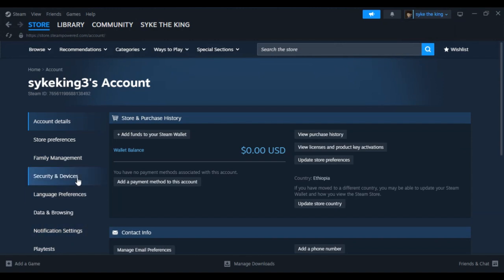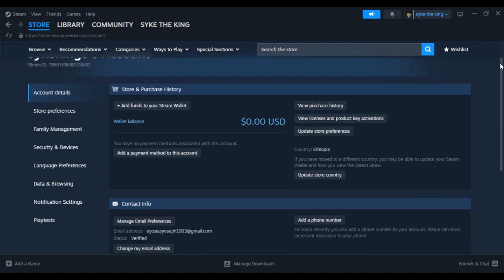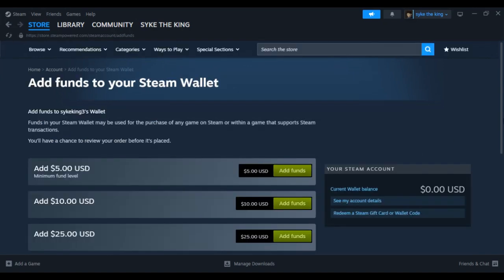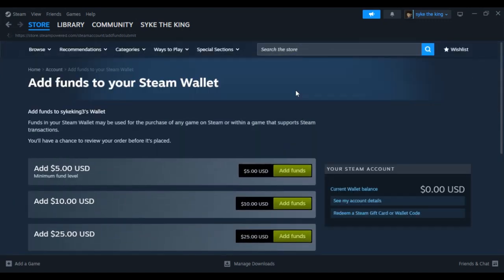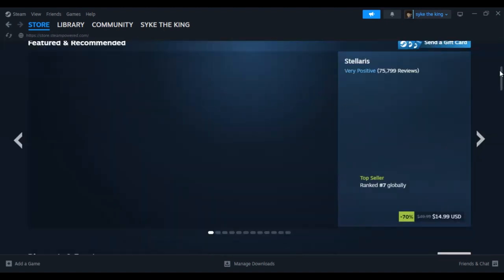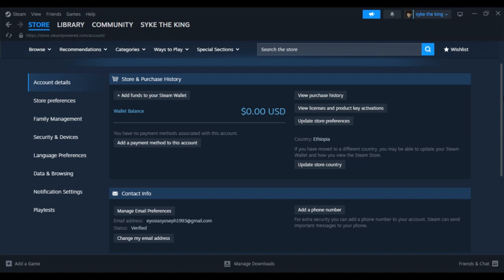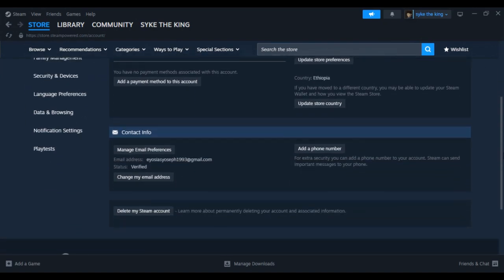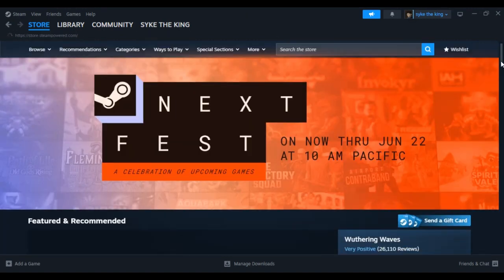How to Remove the Limited Account Restriction on Steam[2026 GUIDE]